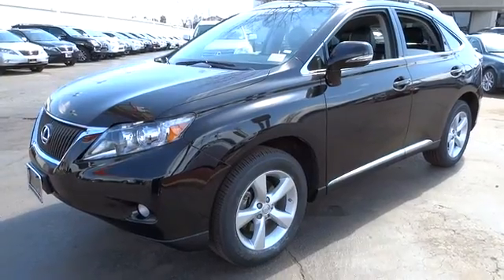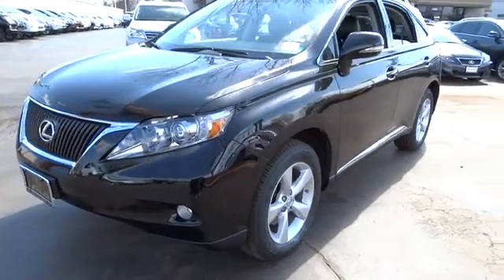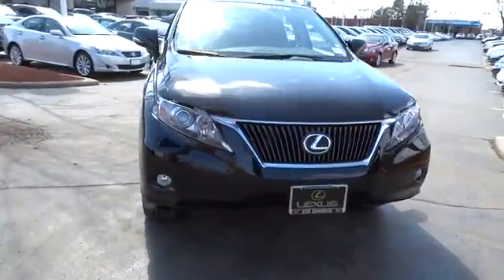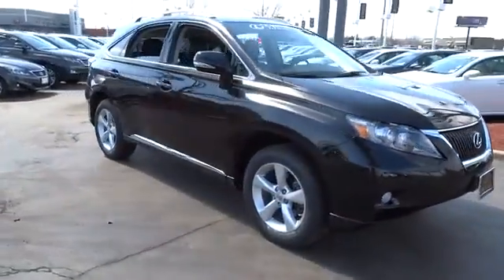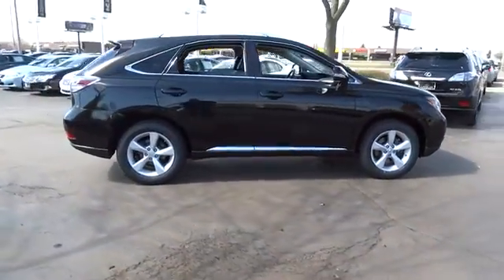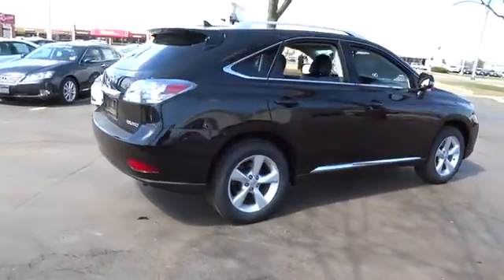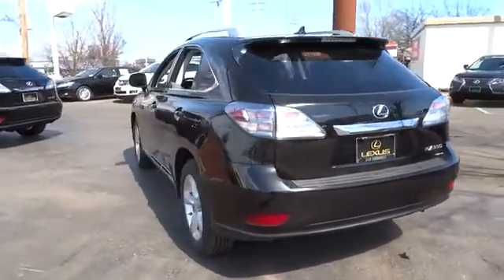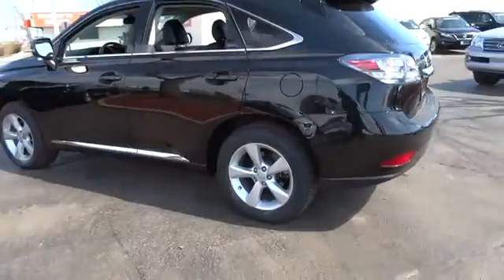2011 Lexus RX Palatine, Arlington Heights, Barrington, Glenview, Schaumburg 28425A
2011 Lexus RX  - Stock#: 28425A - VIN#: 2T2BK1BA8BC097662

AWD, PREMIUM PACKAGE, LEATHER, SUNROOF, CD, Power lift rear gate, back-up camera, heated and ventilated front seats, power front seats with memory, power windows and door locks, 18' alloy wheels. 1 owner, clean carfax. New Lexus trade. LEXUS CERTIFIED, 3YR/100K WARRANTY. Buy with confidence.  - Please call and ask for our Internet Sales team or Pre-Owned Manager  Jim Cooper /    Chris Waterloo to confirm availability (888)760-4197- Thank you for the opportunity to earn your business.   Arlington Lexus in Palatine was #1 in Customer Satisfaction on Lexus Certified Pre-Owned Vehicles for 2013 according to Lexus.